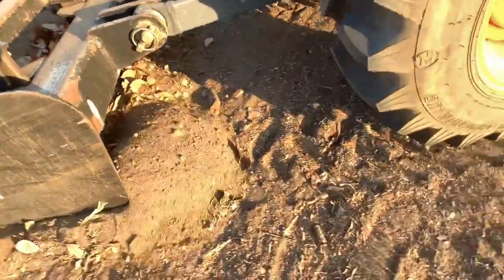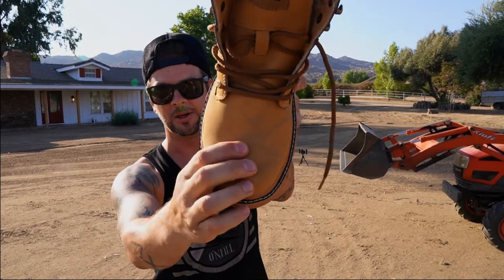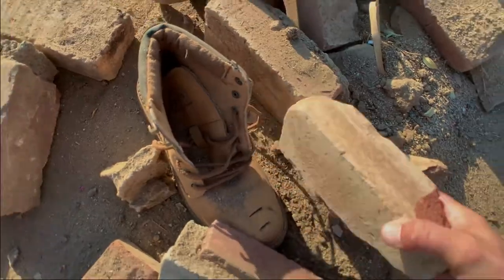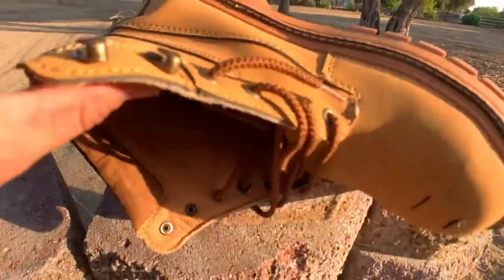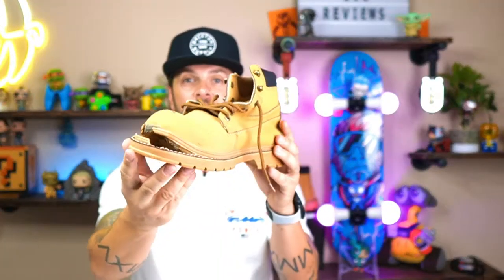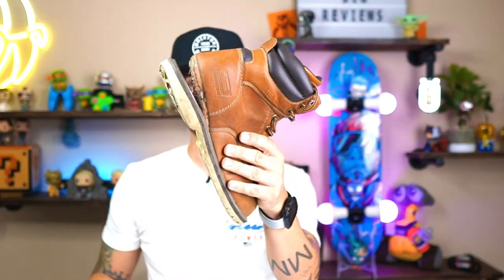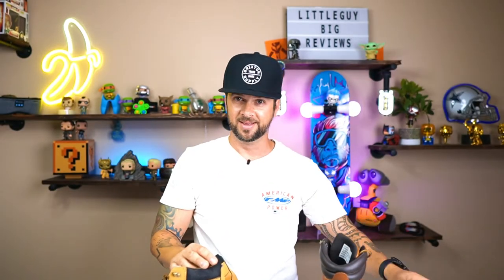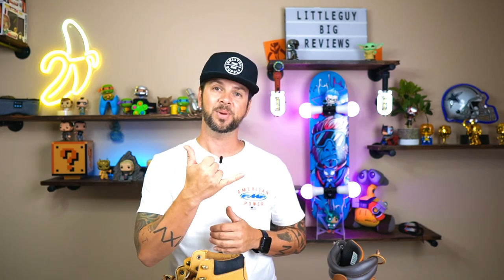Are Indestructible Shoes Legit Indestructible? Let’s Find out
Are Indestructible Shoes Legit Indestructible? Let’s Find out They say This shoe cannot be .

These shoes really took a beating they are great safety boots as you can see the steel toe in the indestructible shoes did not bend or break. These things are not only stylish but ready for the battlefield. During the shoe test i did notice and mention about the in sole of the shoe. i wish it was thicker for just some added comfort. I just now need to buy a new pair to wear.

Product Details:
If you are looking to becoming a Content Creator you definitely need TubeBuddy check it out

Sony A6100 ( Main Camera)
Sony Sigma 16mm ( Main Lens)
Camera : iPhone XR
Rhino Shield Case
Rhino Shield Lens
Sony CS3 Lavalier Mic
Rode Wireless Go Mic
Godox SL-60W, Upgrade Version LED Video Light,CRI95+
Laofas Light Dome and Diffuser
Amazon Basics 60-Inch Lightweight Tripod with Bag